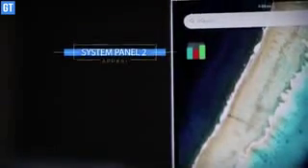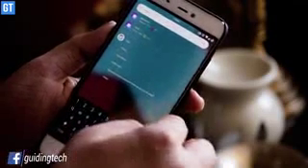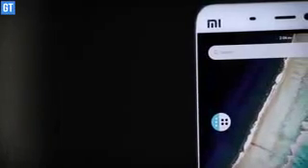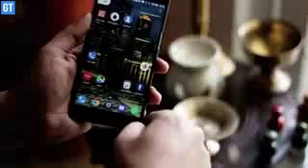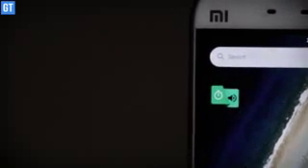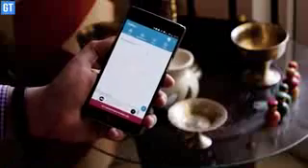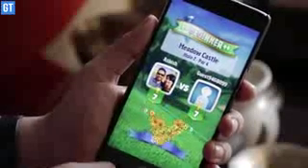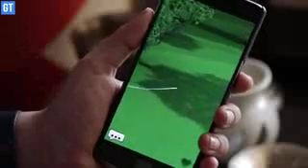Top_10_BEST_Free_Android_Apps___Games!_-_#3_(2017)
top 10 best android apps and games march 2017 byshehbaz 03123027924